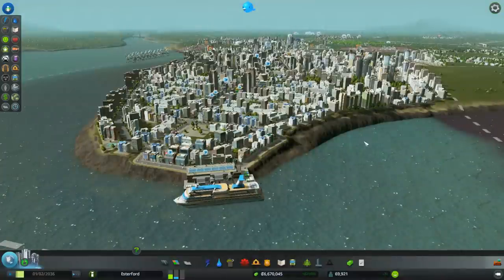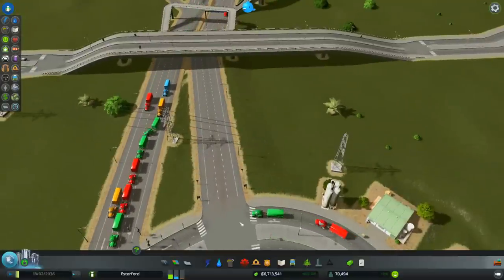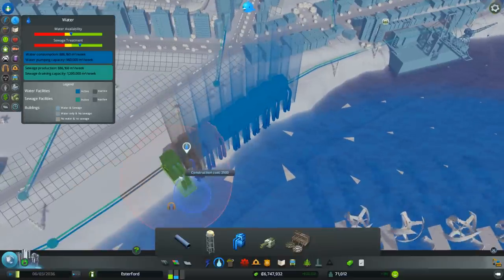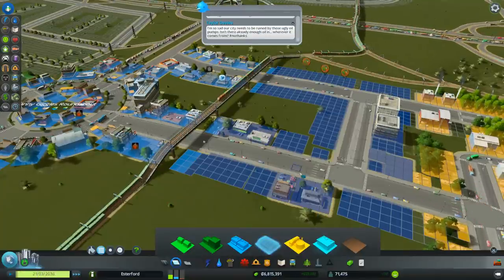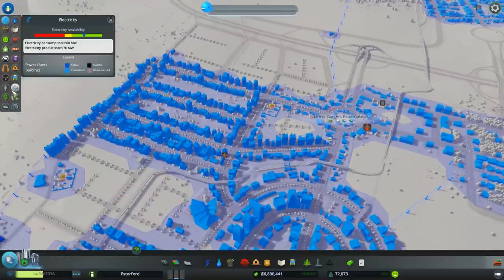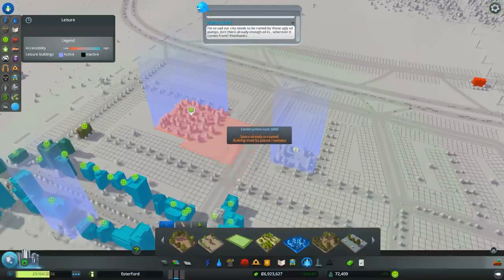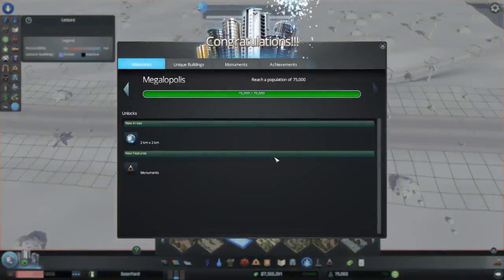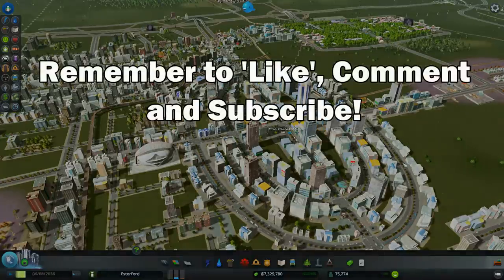Cities: Skylines Lets Play Part 27 ► 75,000 Population! ◀ Gameplay / Tips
Cities: Skylines Lets Play Part 27 Gameplay / Tips

PC Spec
CPU: Intel i5-2320 @3 GHz
RAM: 8GB
GPU: MSI GEFORCE GTX 670  Power Edition Twin Frozr

Main features:

- Water flow simulation: Add new challenges to water services.

End Titles Music:
Tobu - Candyland